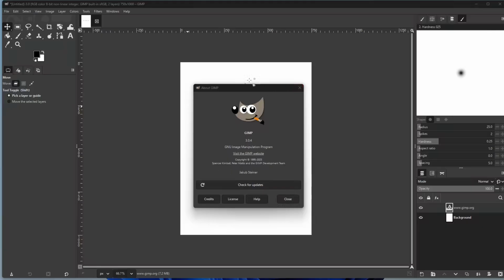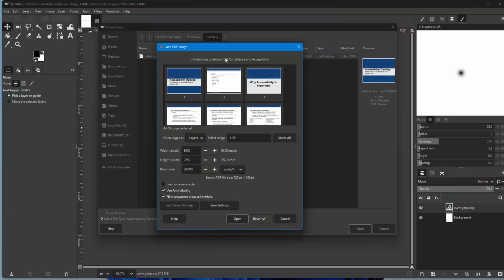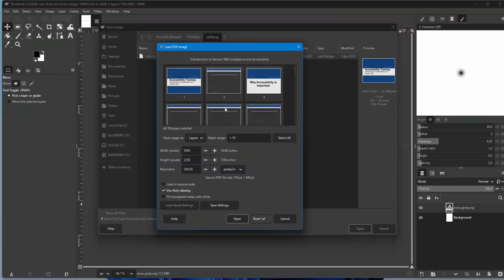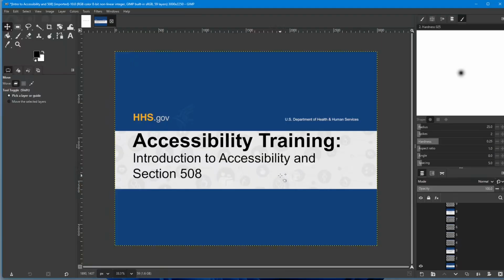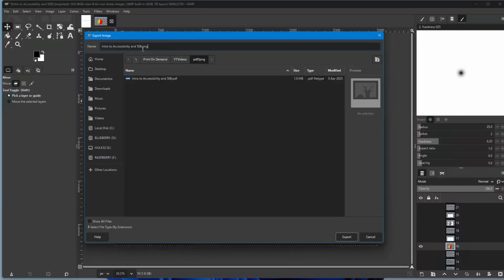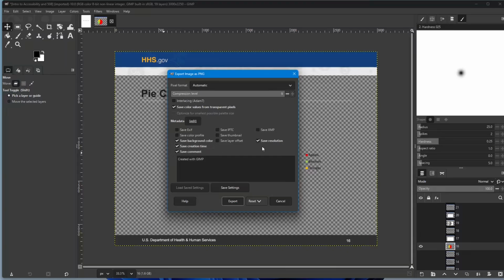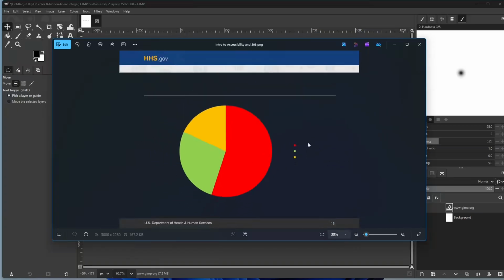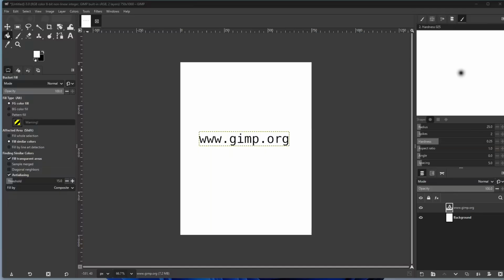How to Convert a PDF File to a PNG Image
In this video I show you how to open a PDF file and convert it to a PNG image. The software I use in the video is free and open source and I have been using it for many years.

If you are wanting to learn more about this software, I have other videos on how to use the software.